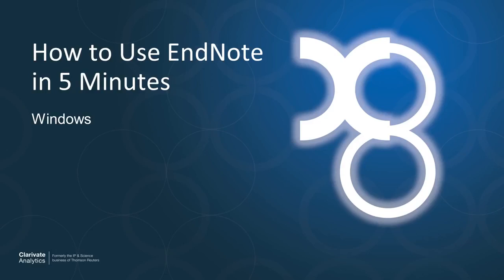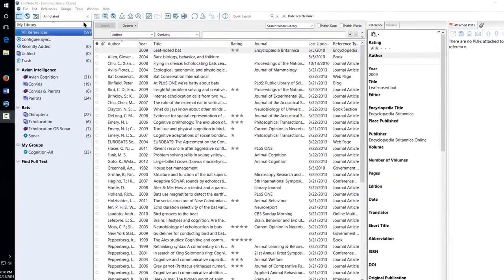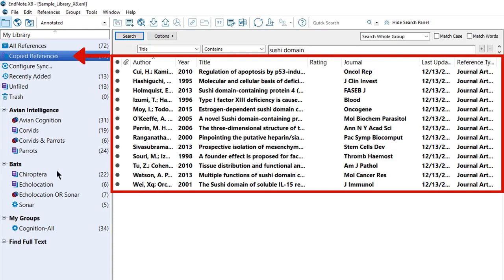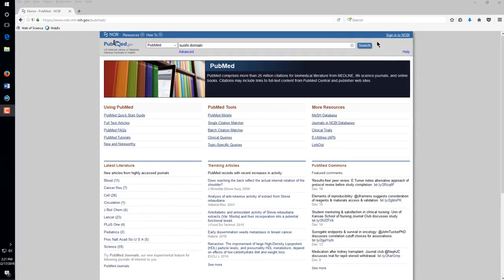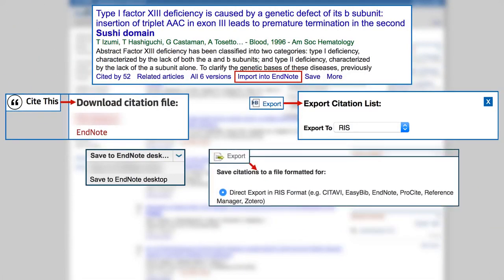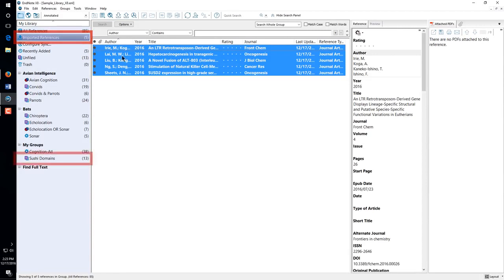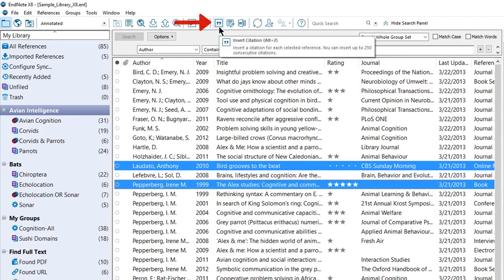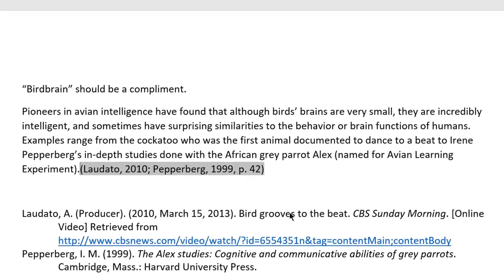How to Use EndNote | How to insert References from EndNote to Word | MacBook | Windows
After this video you will learn about How to insert References from EndNote to Word file.
How to insert references from online databases ? Like PubMed
How to create group and add references it it.
Find full text articles from EndNote.
How to format. a bibliography ? Like APA style
How to add page number ?